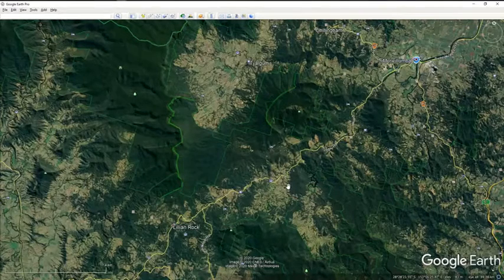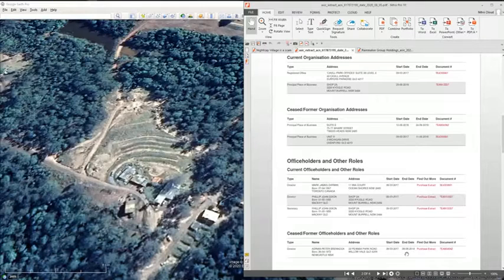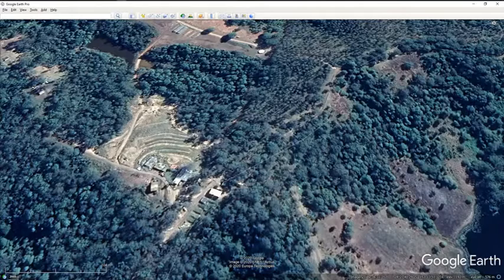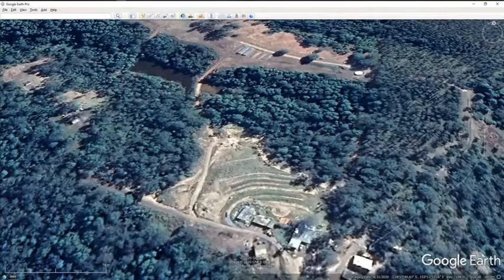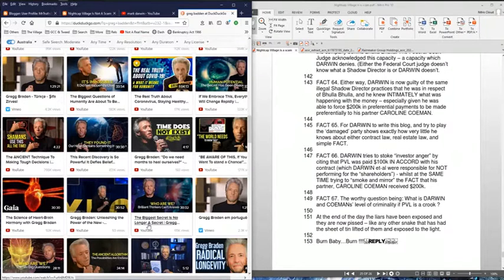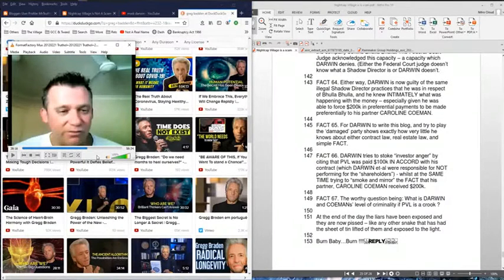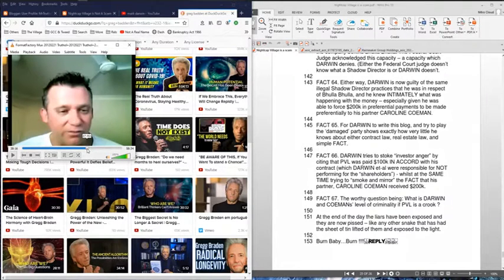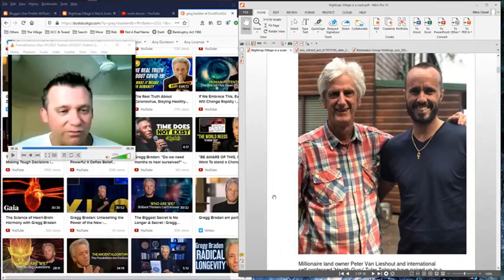Is that a quarry on Sacred Land, Is that 'Do No Harm' & Intro to Mark Darwin 2012